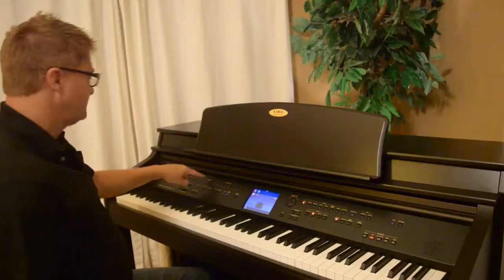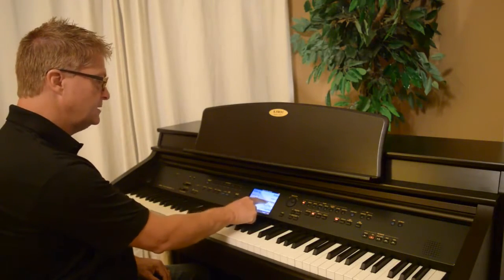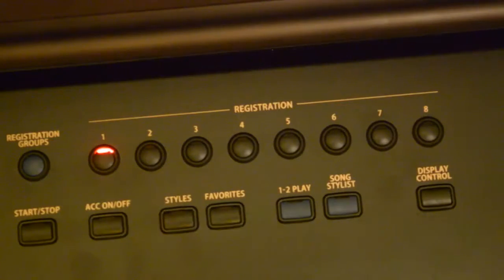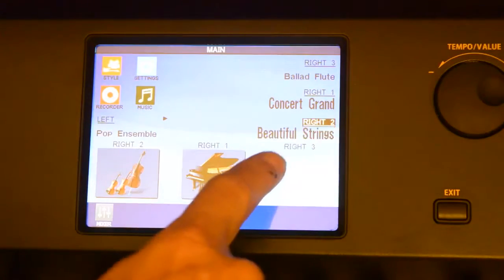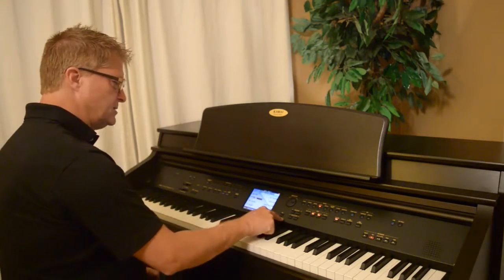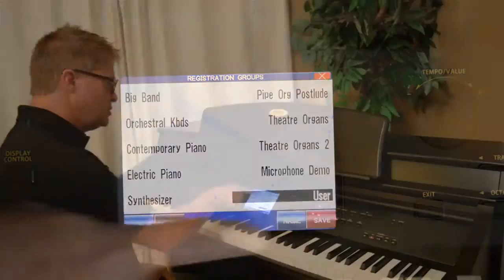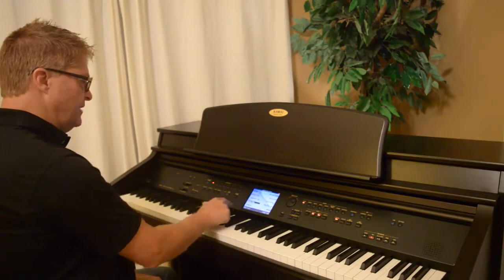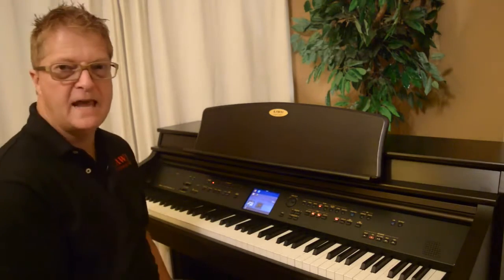CP Registrations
KAWAI... the finest name in pianos.

Over the past eighty years, Kawai has earned a reputation for outstanding quality and workmanship in the crafting of world-class musical instruments. As a result, Kawai pianos and digital pianos have become the instruments of choice for pianists, teachers, churches, students and piano enthusiasts around the globe.

Building upon the legacy of company founder, Koichi Kawai, the people of Kawai have dedicated themselves to a singular pursuit—to transform the future of the piano by skillfully blending the precepts of traditional piano craftsmanship with the latest available technologies and materials. This never-ending quest for perfection, now led by the third generation of Kawai family leadership, has brought about the finest selection of grand pianos, upright pianos, digital pianos and professional stage pianos available today.

We invite you to explore our collection of world-renowned instruments—from luxury grands to elegant uprights to ground-breaking digitals. The perfect piano awaits you.